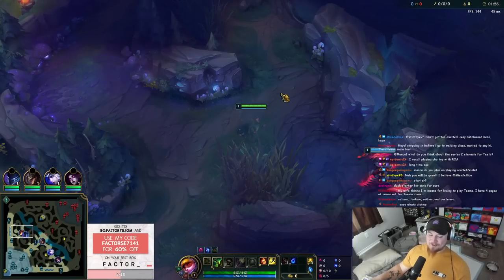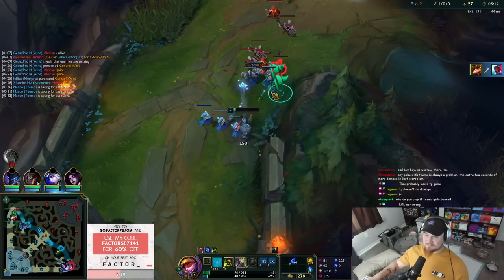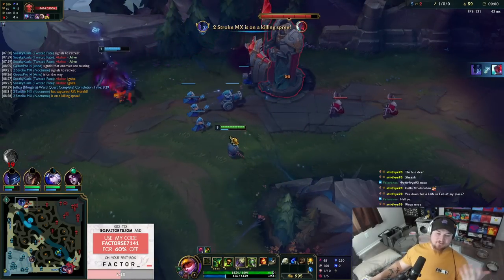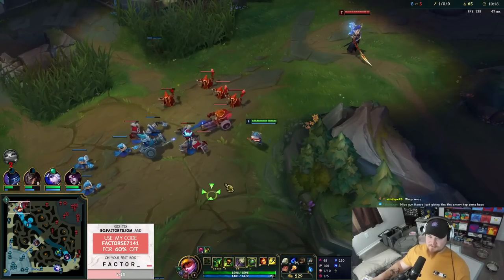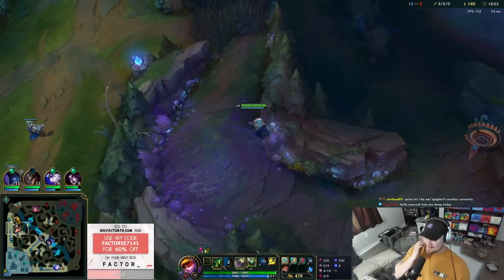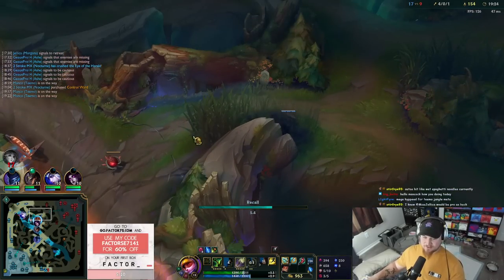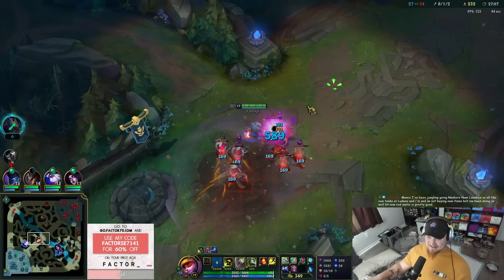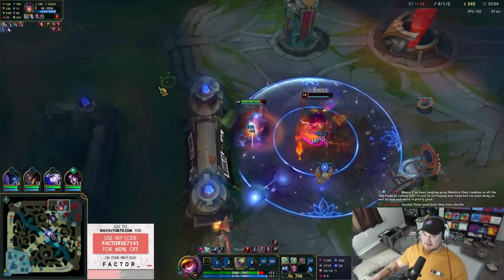*REVAMPED* INFINITE SHROOM BUILD GIVES 150 HASTE (50%CDR)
Team PMA
Team Positive Mental Attitude (PMA) is a Twitch stream team that I created for League of Legends streamers who are always trying to look on the bright side and bring good to the rift.